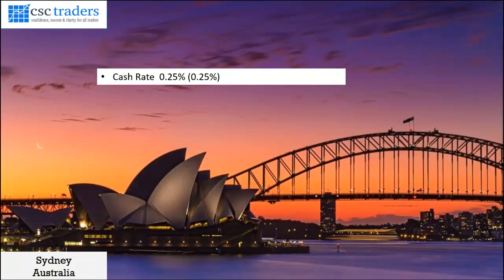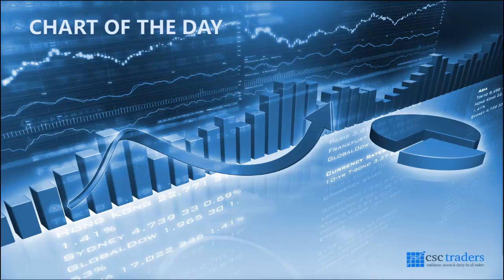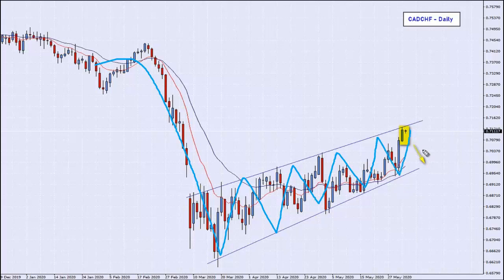The Daily Call with Cristian Moreno Jun 03 2020